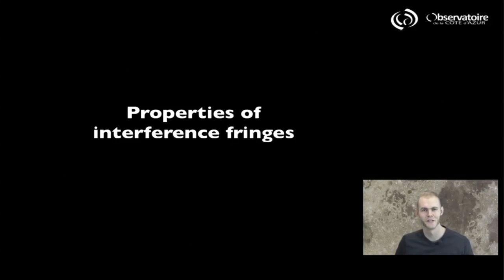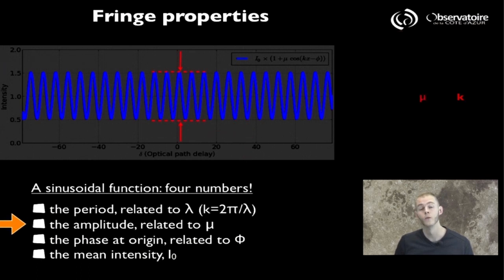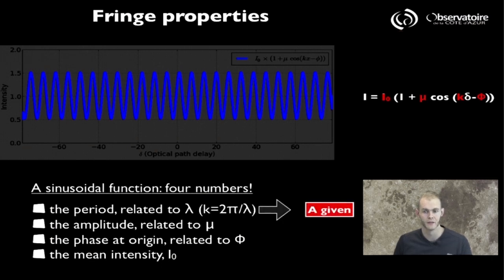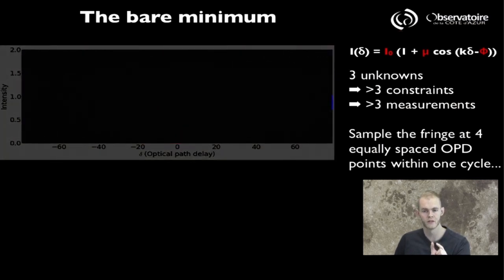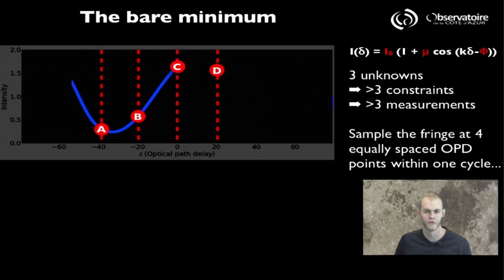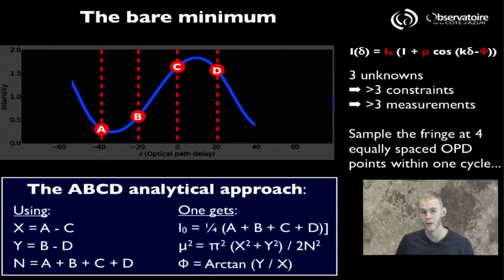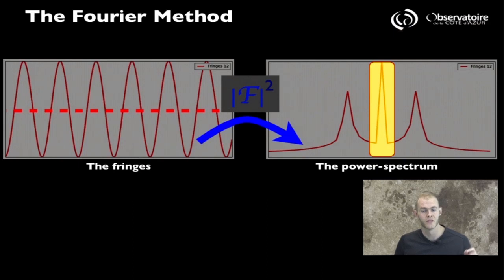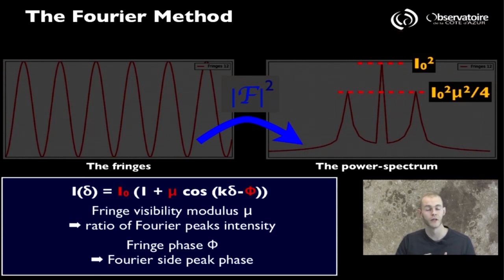The properties of interference fringes - part A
Video produced for the on-line course Eagle Eye Astronomy (Section 4.2 A). Looks at the different methods available to measure the properties of interference fringes.